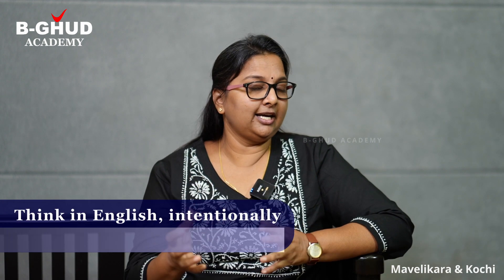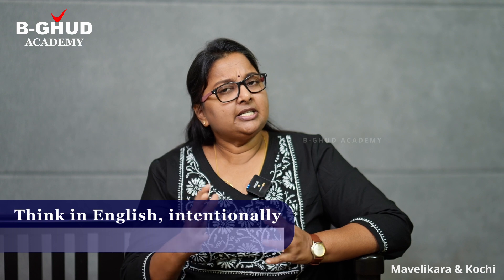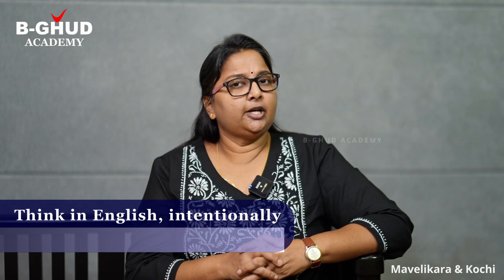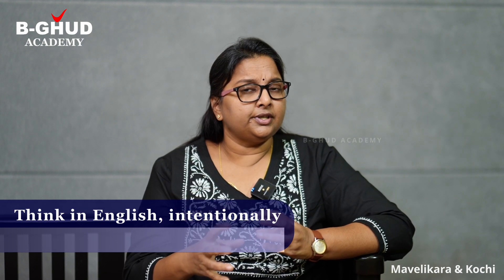Techniques to enhance fluency Part-2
B-GHUD Academy has been producing excellent results for the last 27 years in global English exams such as IELTS and OET.

B-GHUD
Manappallil Plaza,
Puthiyakavu Mavelikara 690101
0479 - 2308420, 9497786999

B-GHUD
Thottunghal Building, Durbar Hall Rd,
Jos Junction,
Ernakulam, Kerala 682011